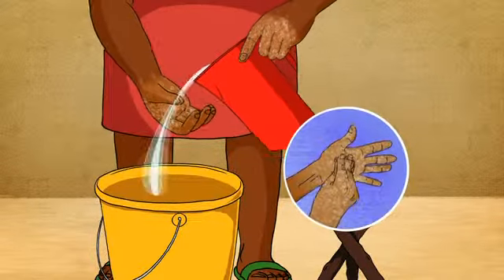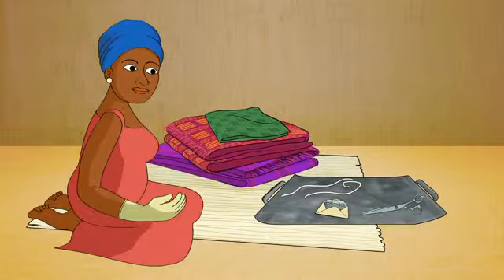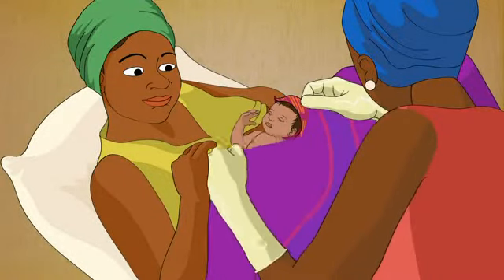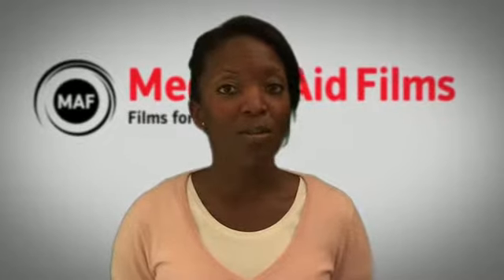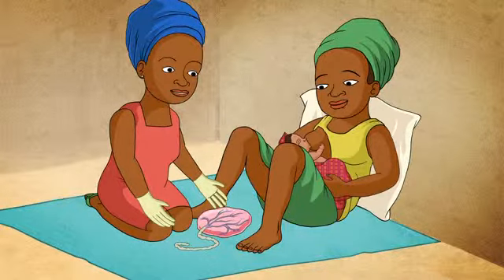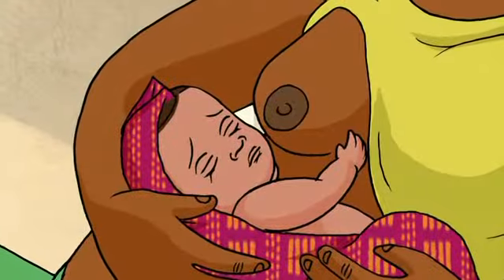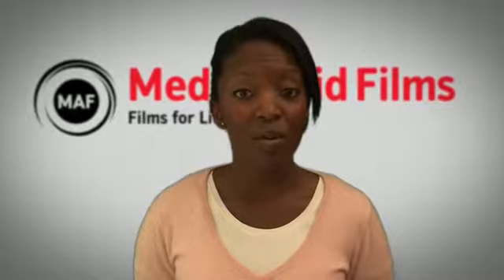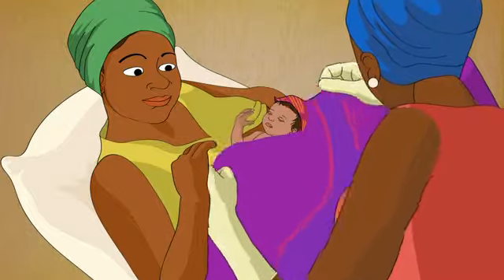Econet Health Tips: How to care for a newborn after delivery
Watch the tips on how to care for a newborn baby the first hours after delivery.